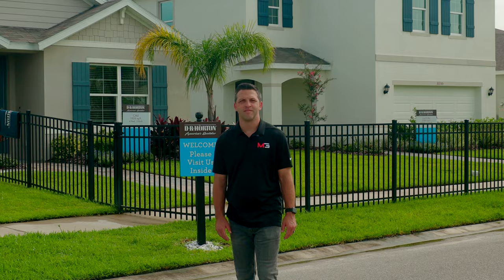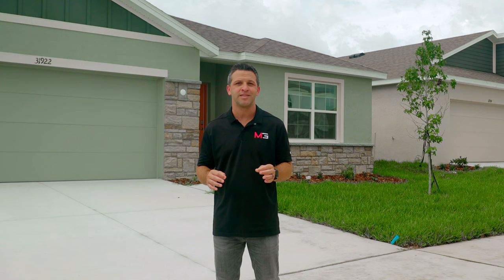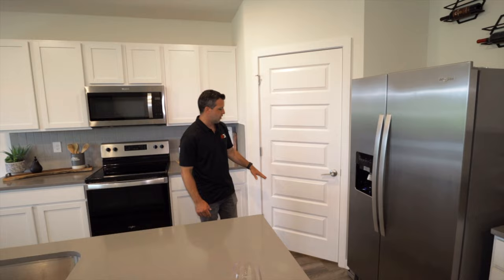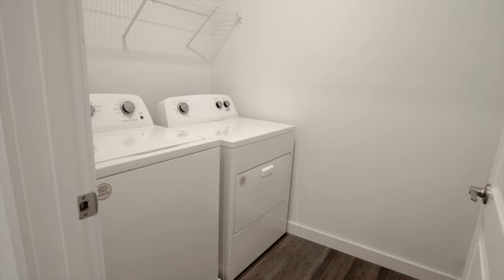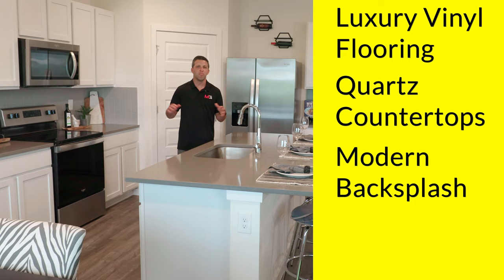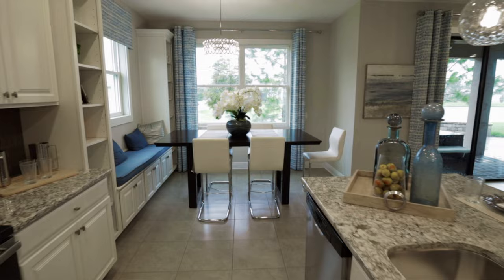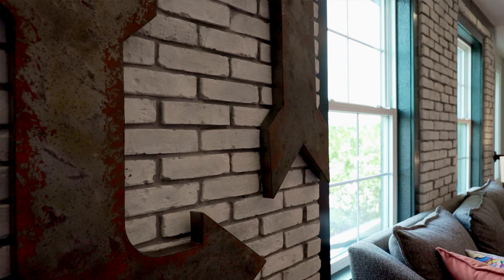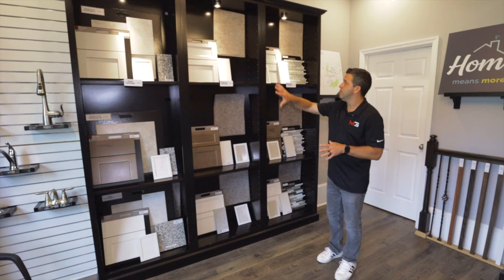Tampa's Fastest Selling Master-Planned Community Now Has AFFORDABLE LUXURY MODERN Homes For Sale!!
Join us as we explore New AFFORDABLE LUXURY MODERN HOMES in Tampa's Fastest Selling Master-Planned Community!  Located in Wesley Chapel Florida, the Epperson Lagoon community now offers affordable home options with DR HORTON's new modern home series.  We first tour you through the Hayden Model by DR Horton, then take you over to MI Homes to show you the Dali Model which is another affordable luxury product we hope you enjoy.

If you are new to Epperson, its an award winning community with the nation’s very first 7.5 acre crystal lagoon.  Its an absolute massive pool centered in the community where you can meet your neighbors and enjoy everything from paddle boarding to grabbing a cold one at the swim up tiki bar.  It was created so that you can feel like living in your neighborhood was like living in paradise.  Don't miss out on finding your perfect home in this Top Selling neighborhood, located in one of the best areas to live in Tampa Florida.

If you are thinking of moving to Tampa and want to discuss neighborhoods, new home options or when might be the right time for you to buy a home, reach out to my team and we would be glad to help!

Adam Morejon -The Morejon Group - EXP Realty

MY CHANNEL - TAMPA FLORIDA LIVING